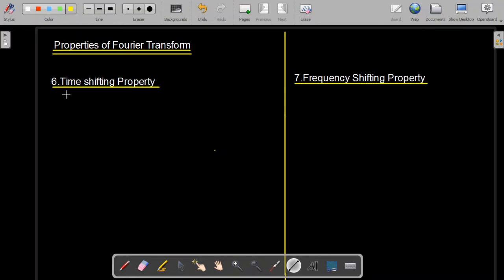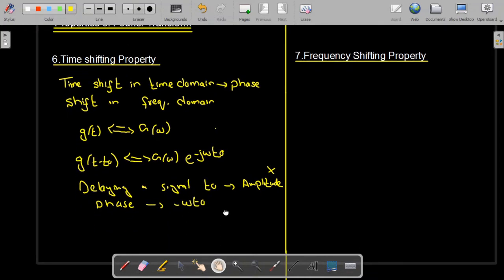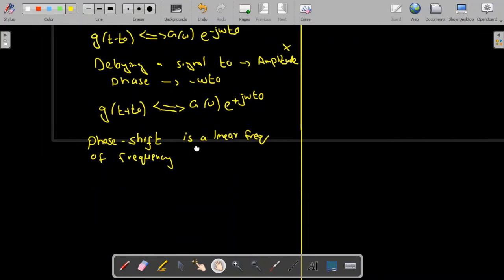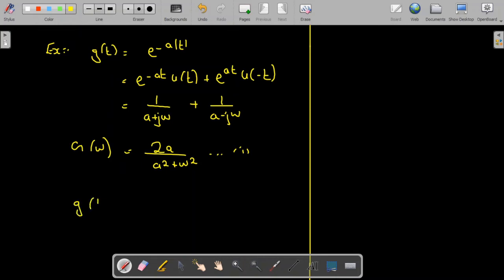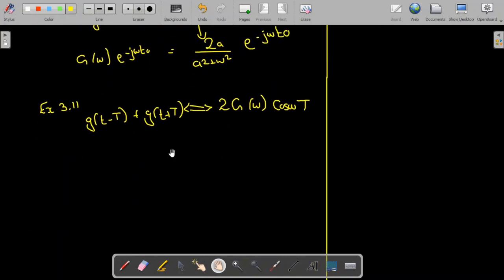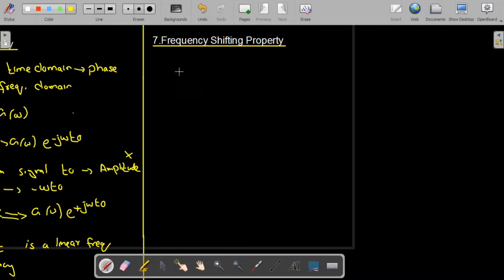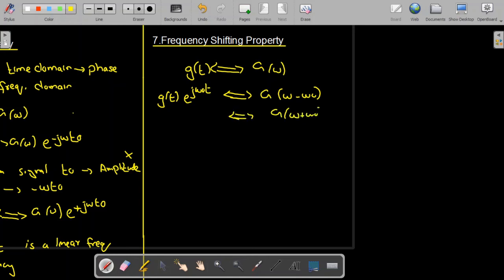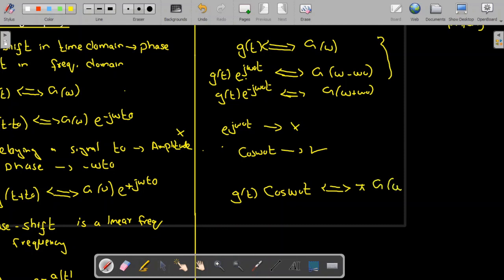Properties of Fourier Transform| Time shifting and frequency shifting property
In this video, we will discuss the remaining properties of Fourier Transform
We will discuss Time shifting and frequency shifting property of Fourier Transform
Time shifting property of Fourier Transform
Frequency shifting property of Fourier Transform